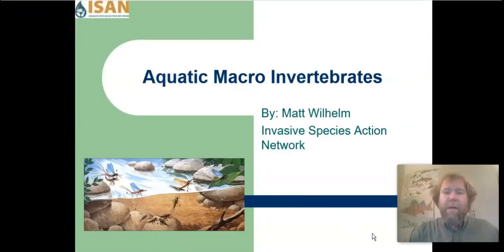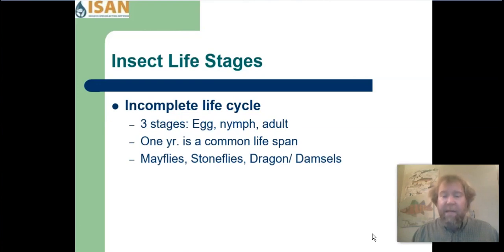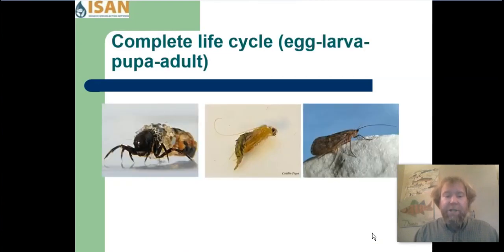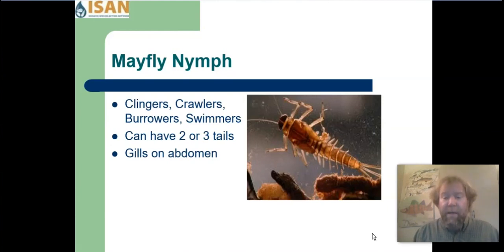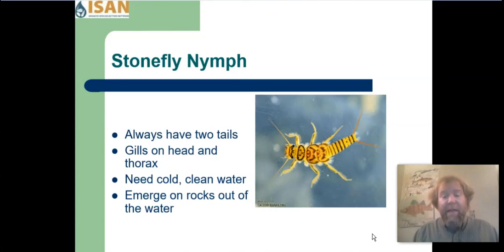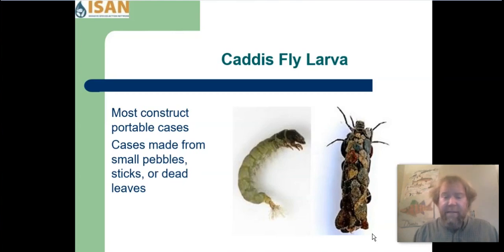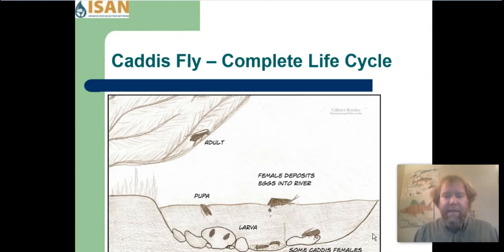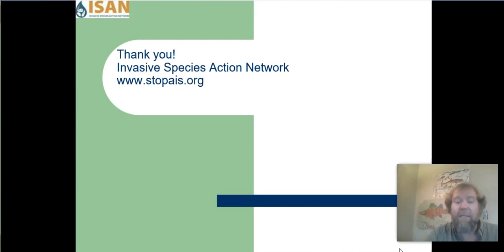Macroinvertebrate short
Who doesn’t like bugs?! Macroinvertebrates are a fascinating look into how nature works. Watch the video below to learn about the life cycle a few different bugs, and how their behavior differs between bug type and even between bug life stages. In this video, Matt also introduces the idea of Indicator Species as well as what that means for bugs, and for us.